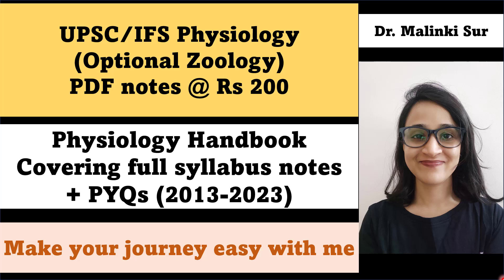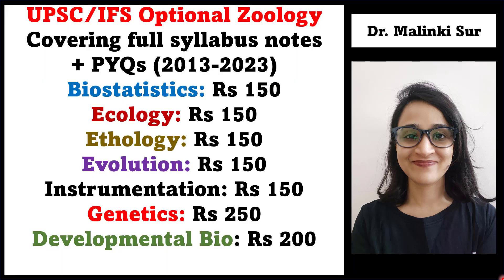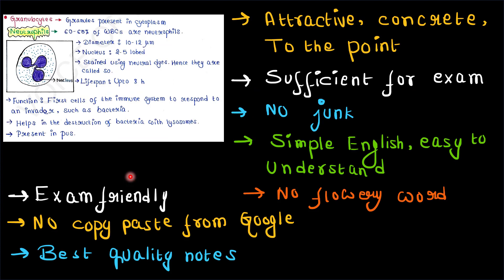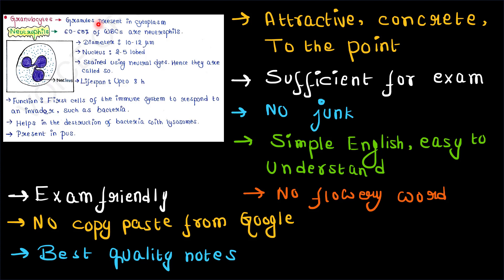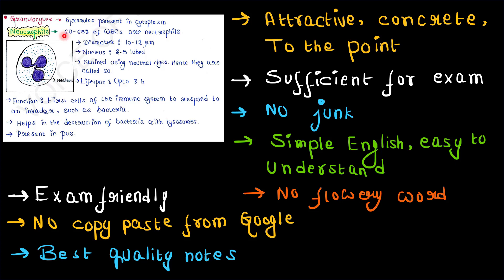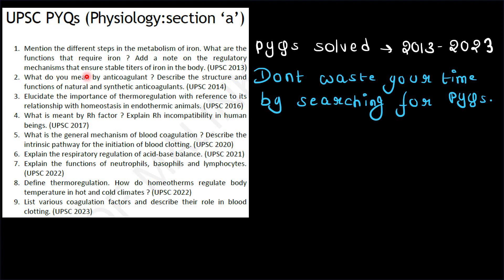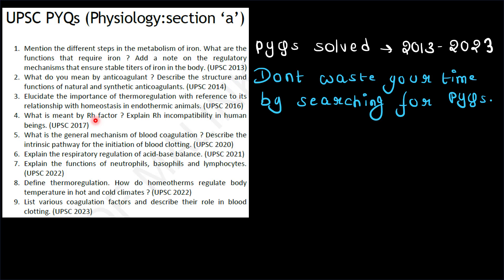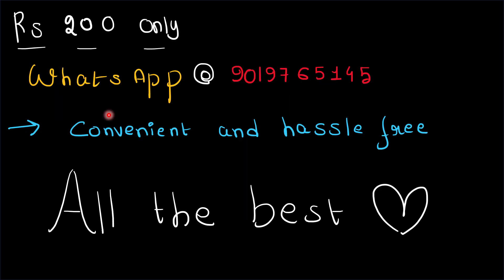UPSC/IFS Physiology (optional zoology) PDF notes | Rs 200 only